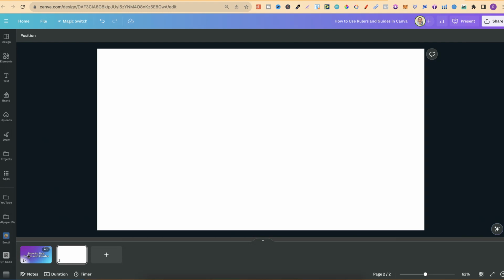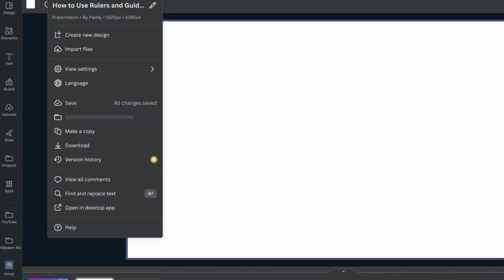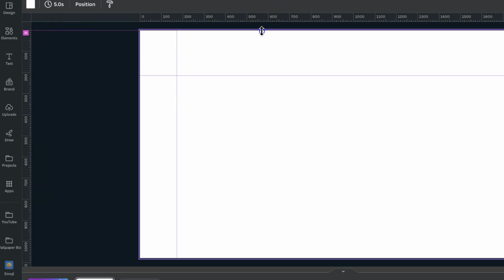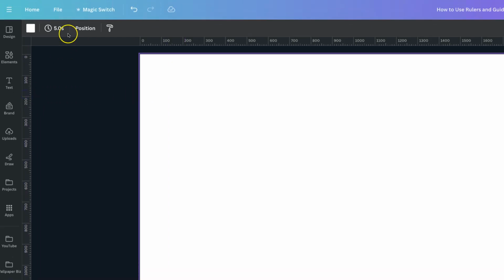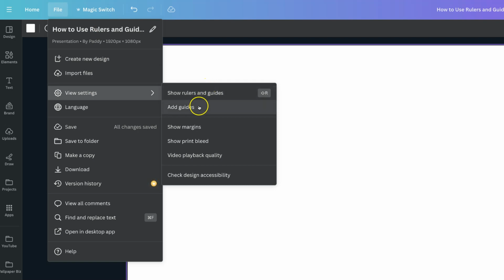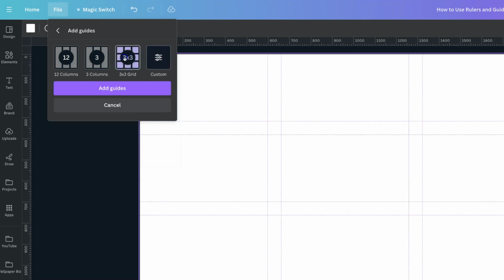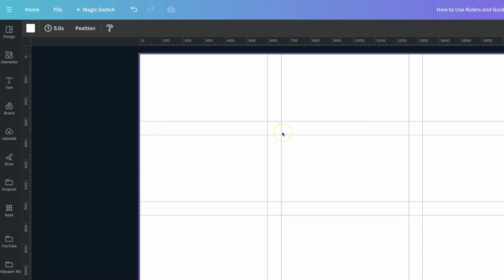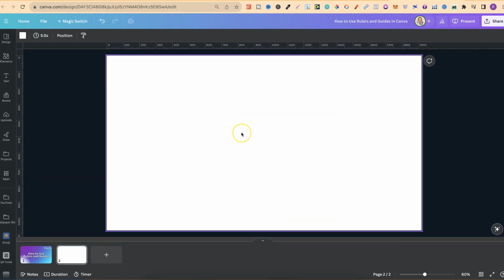How to Use Rulers and Guides in Canva